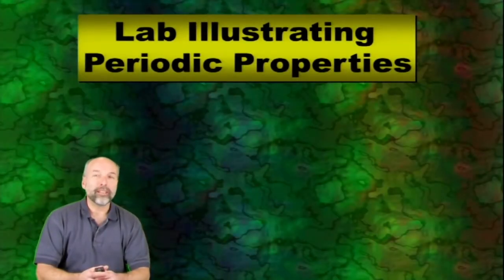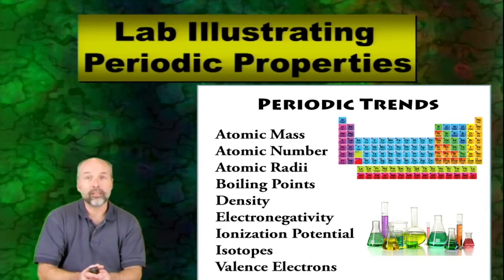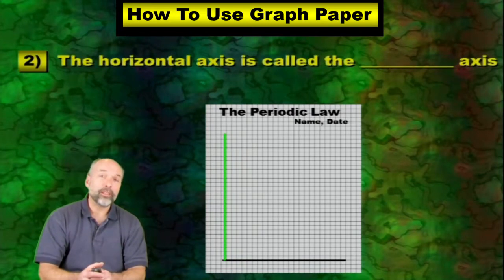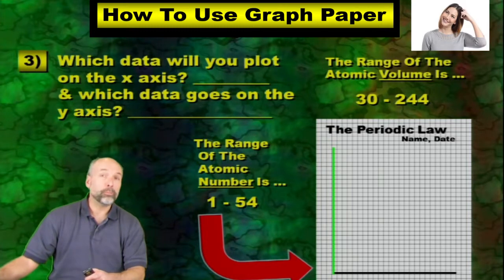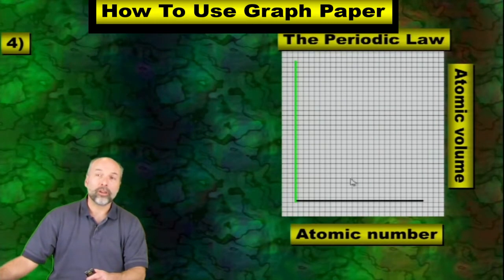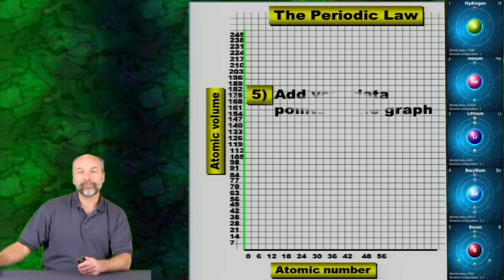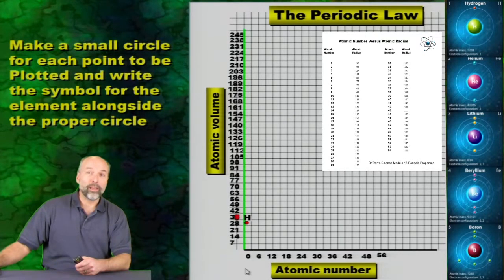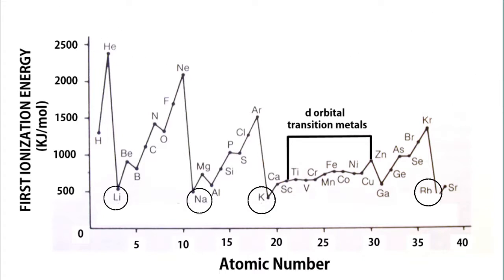How to Graph - Using Chemistry as an Example!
Principles of Graphing that applies to any data! The PLOT thickens!!!